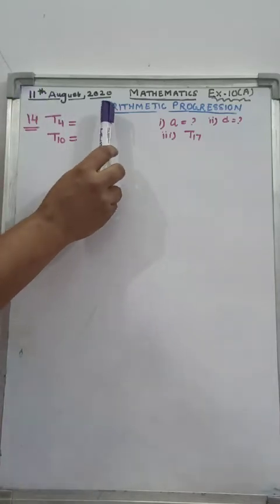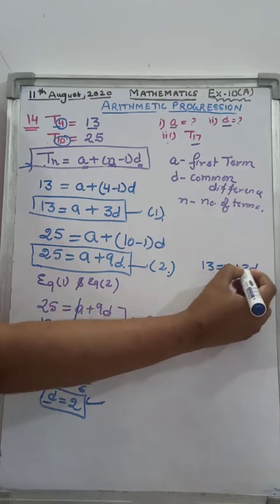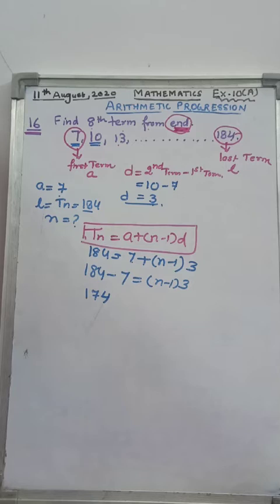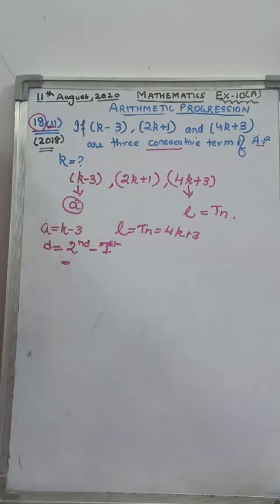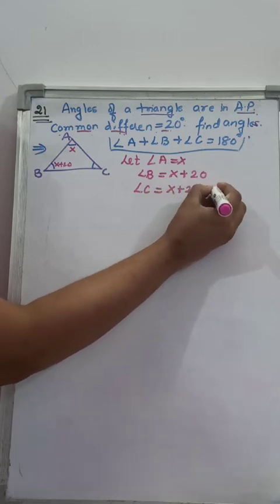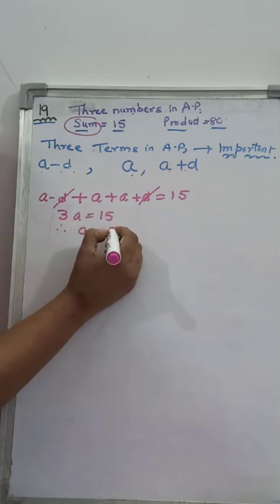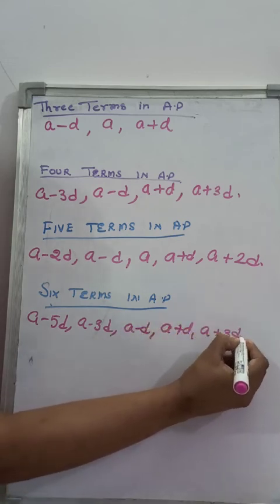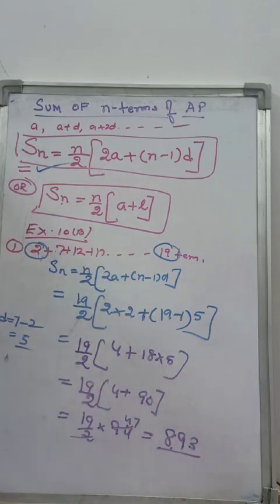MATHEMATICS LESSON-10 ARITHMETIC PROGRESSION PART-2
DATE: 11TH AUGUST,2020. CLASS X-C [I.C.S.E] NANDI MA'AM